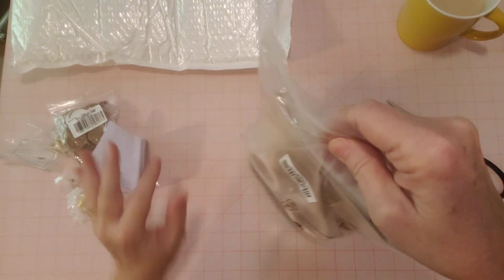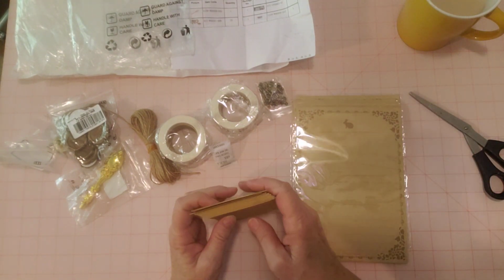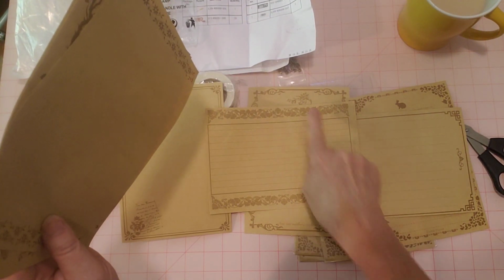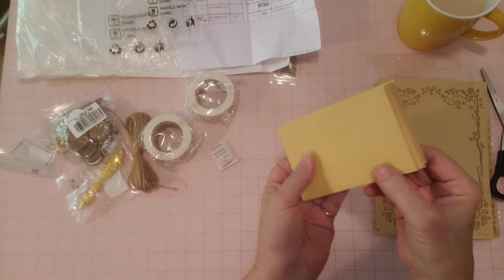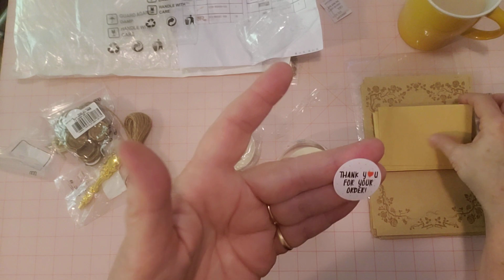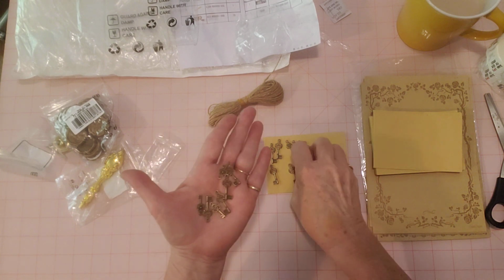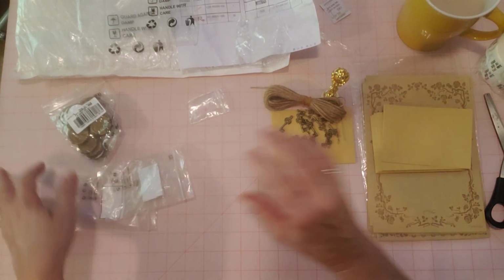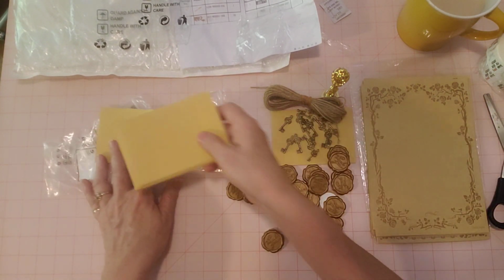Sharing Craspire.com Haul, Stationery and Junk Journal Supplies